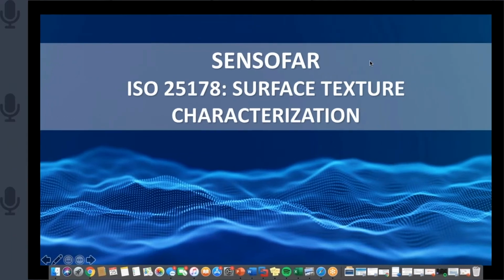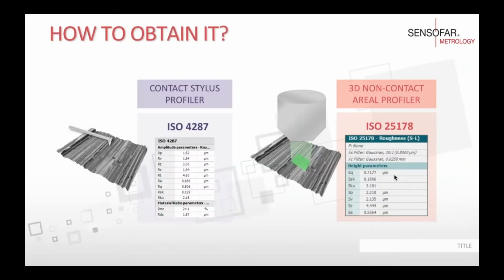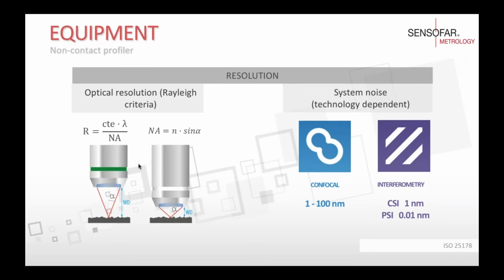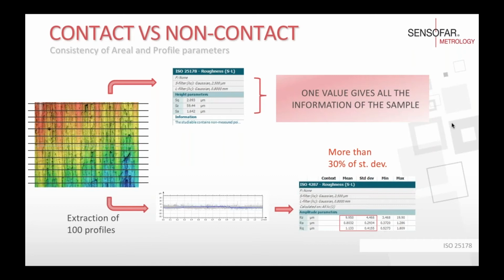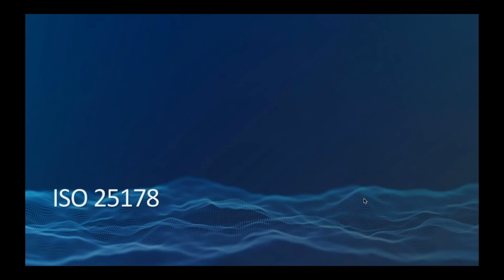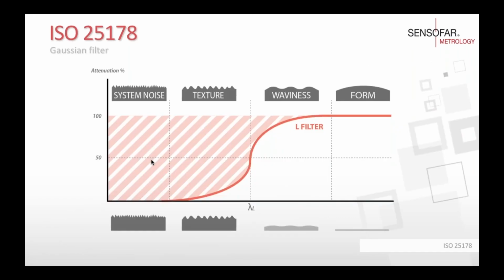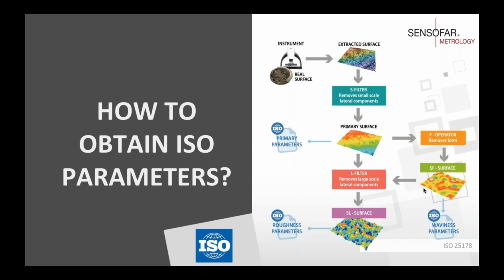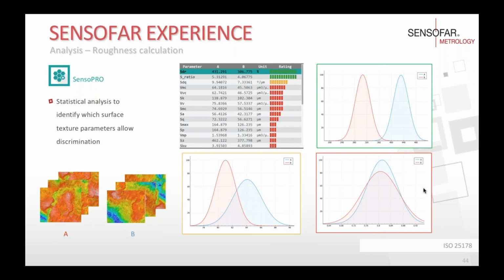ISO 25178: Surface Texture Characterization - Webinar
ISO 25178 is considered one of the main milestones in the characterization of 3D areal surface texture. Thus, it is the first international standard taking into account 3D surfaces.
In particular, the standard defines 3D surface texture parameters and the applicable operators along with the measurement technologies and calibration methods.

Main speaker:  Natalia Bermejo (Sales Support Specialist)
Presenter:  Alberto Aguerri (VP Sales)